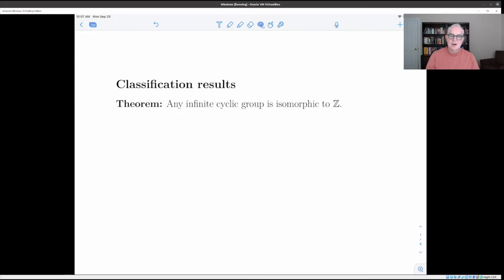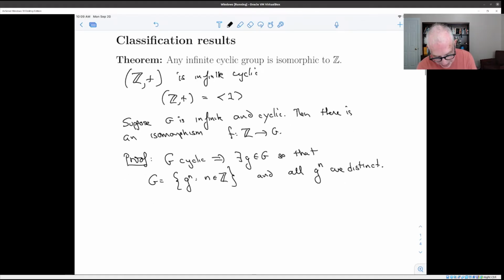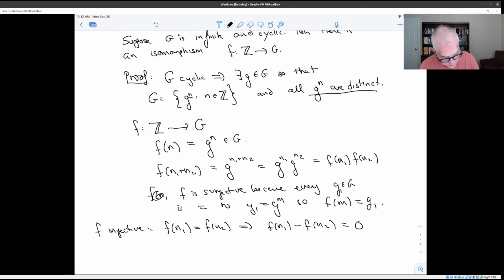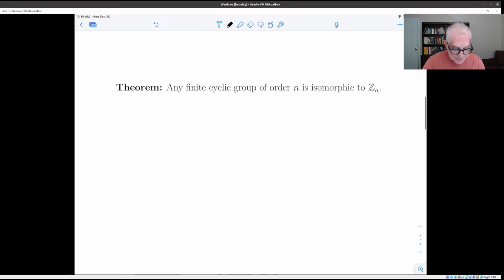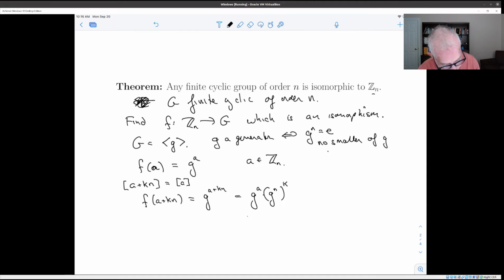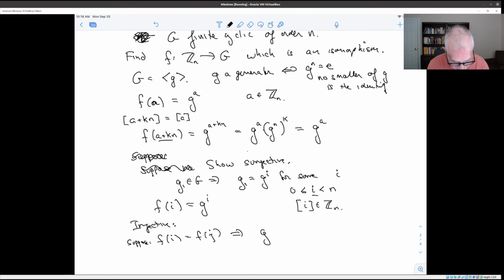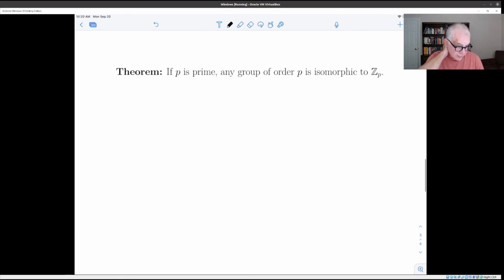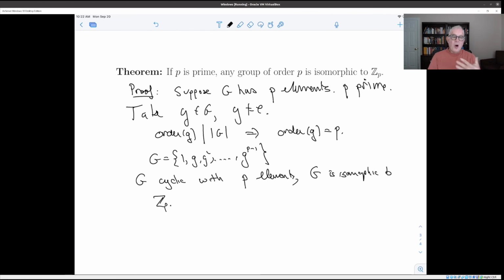Isomorphisms: First Classification Results